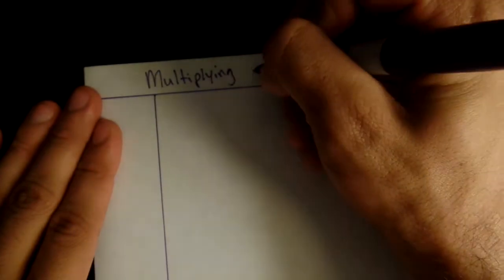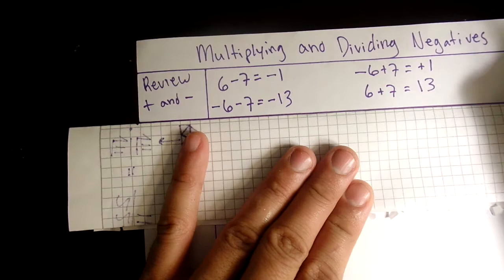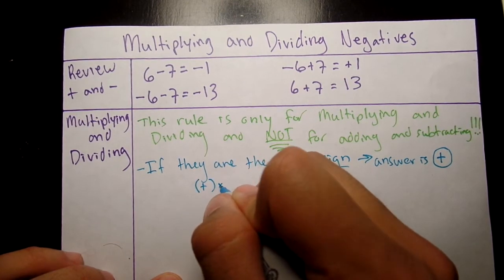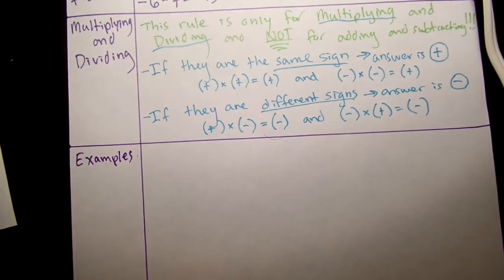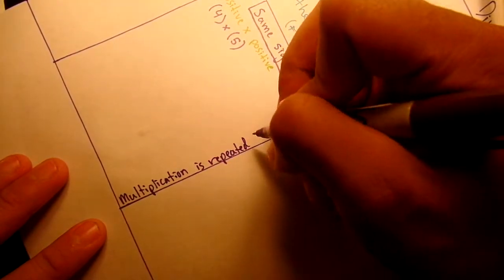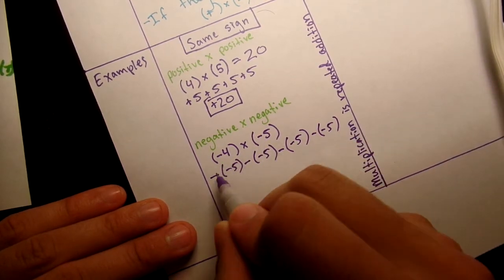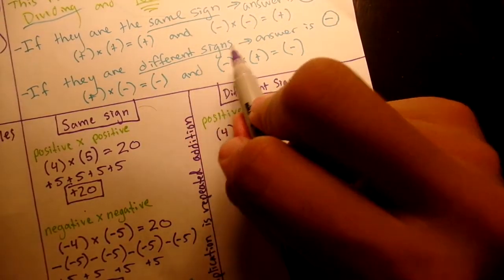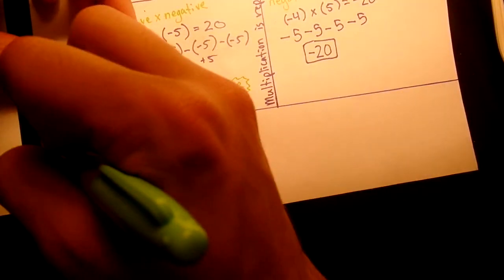7-2 Multiply and divide negative numbers